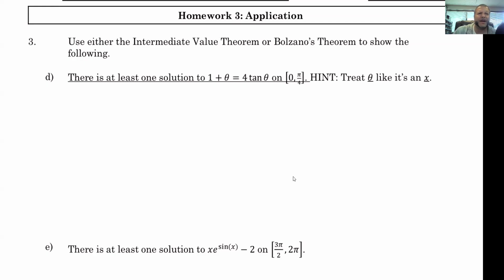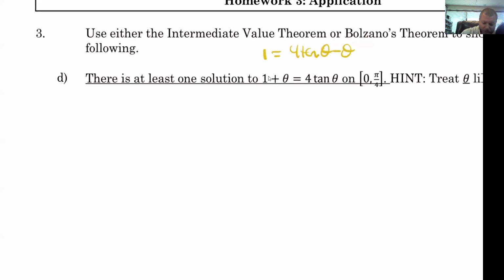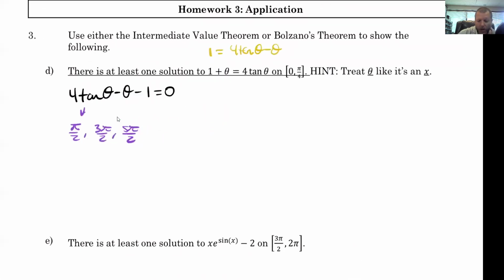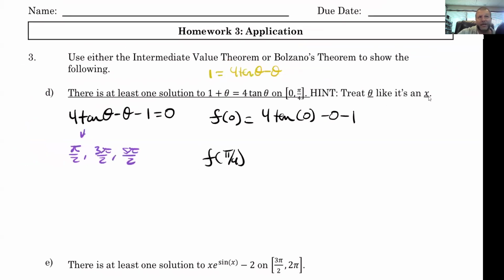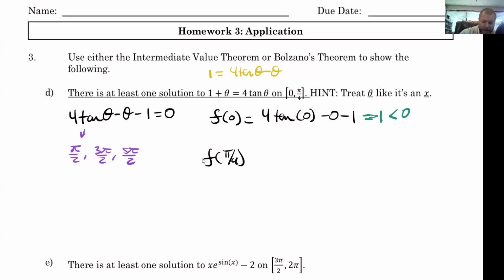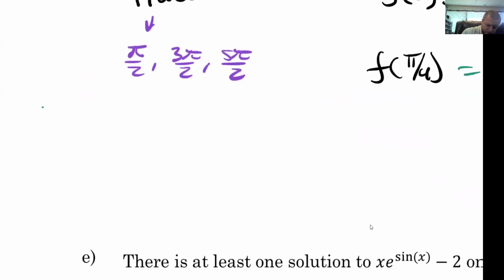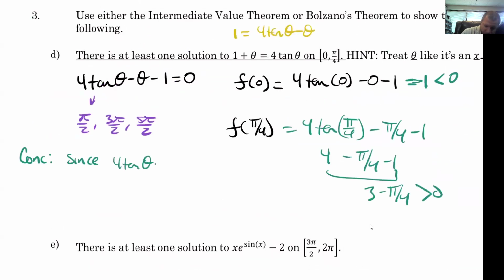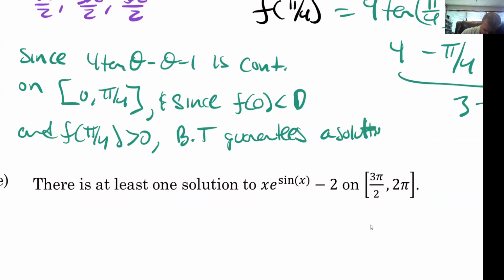MA 1171 HW3 Continuity Q3d